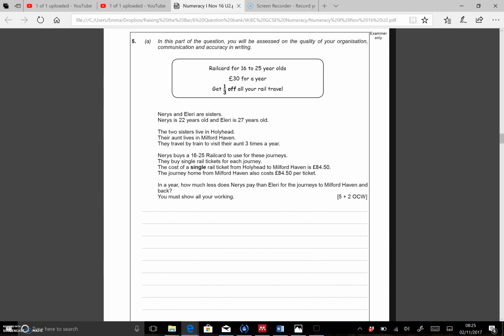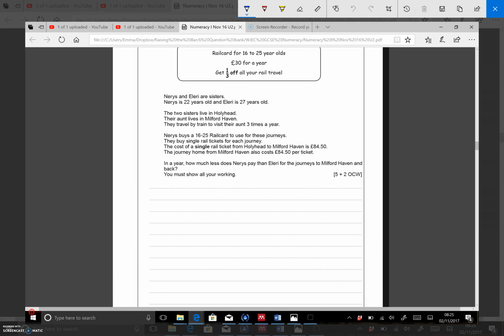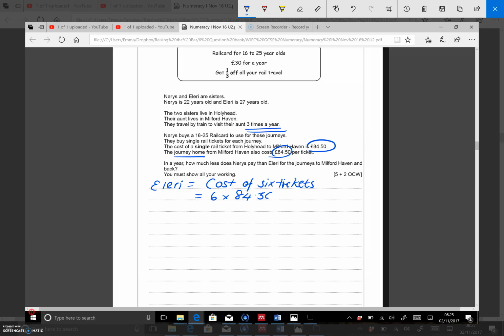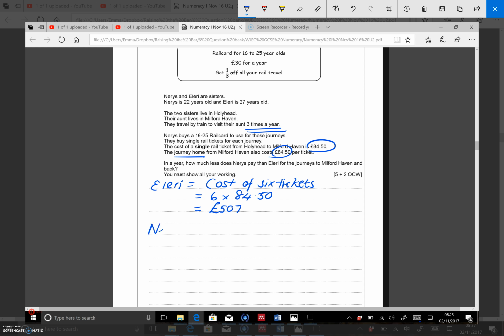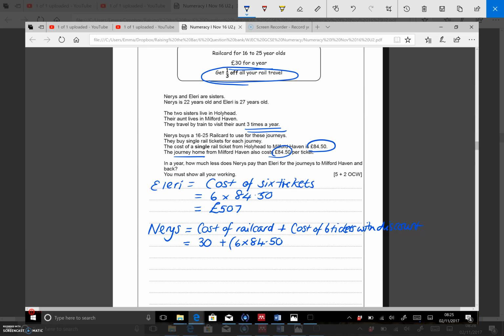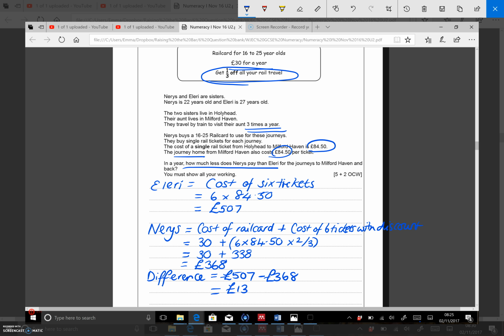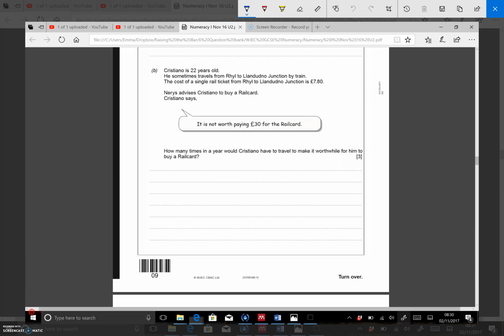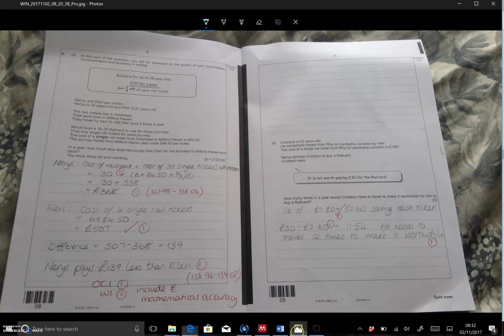Numeracy Nov 16 U2 INT Q5